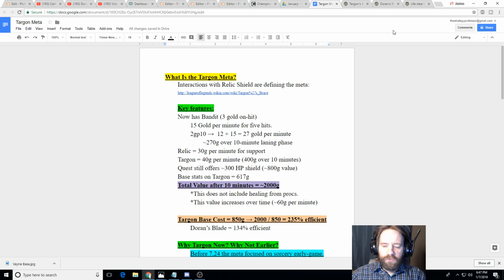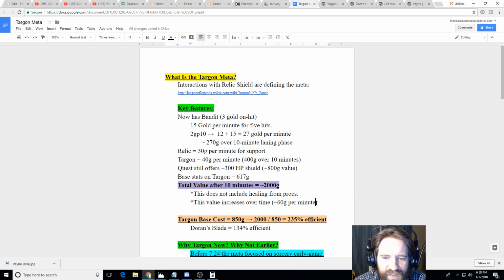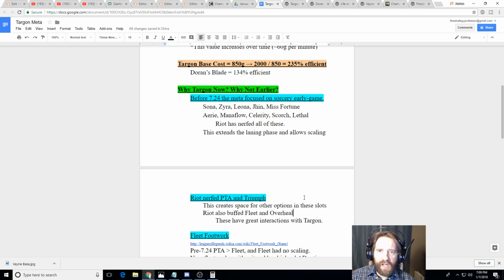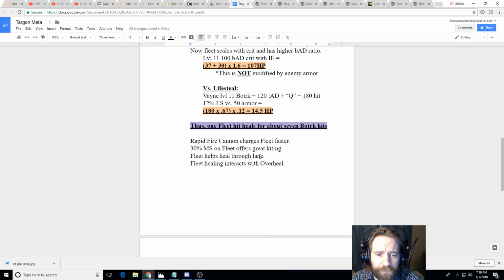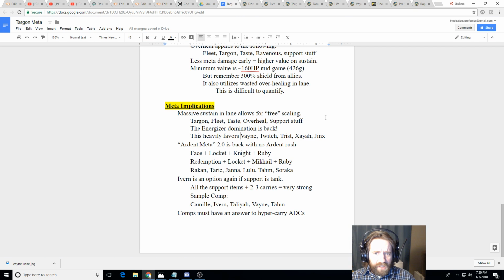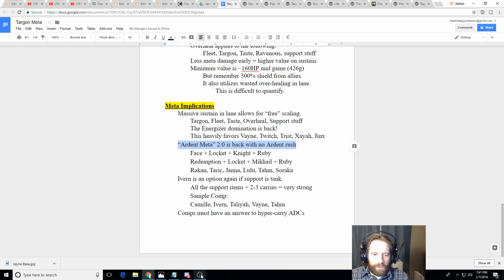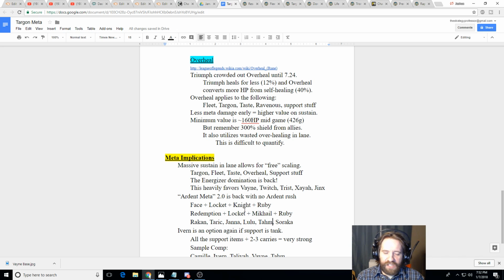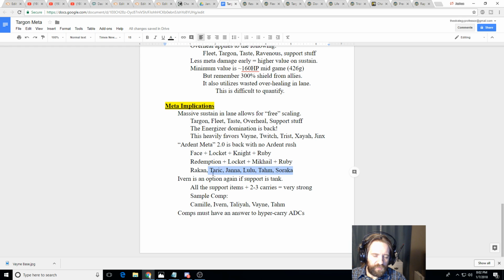In-Depth Targon Meta Best ADCs and Supports -- Season 8 -- League of Legends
Welcome friends!  Please use the time-stamps below to help you navigate this very detailed analysis of the 8.1 Targon Meta.

1:15 = Analysis of Targon Valuation
15:00 = Why Targon Now? Why Not Earlier?
23:00 = Why Fleet Footwork Is Now Strong
32:45 = Why Overheal Is Now Strong
38:00 = How Does Targon + Fleet + Overheal Affect the Meta?
39:00 = Best ADCs for Targon Meta
54:30 = Best Supports for Targon Meta

1) An in-depth coaching session scheduled at your convenience
2) I'll make an in-depth guide for the champion of your choice
3) I'll play any champion you want on stream in your honor